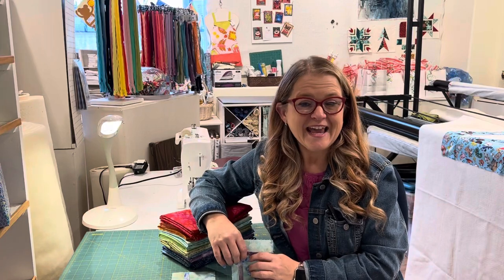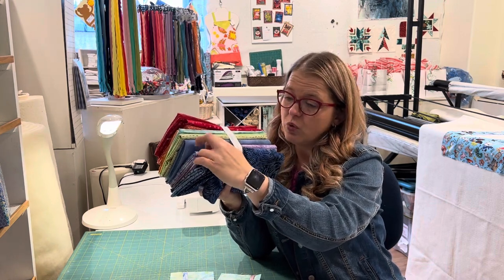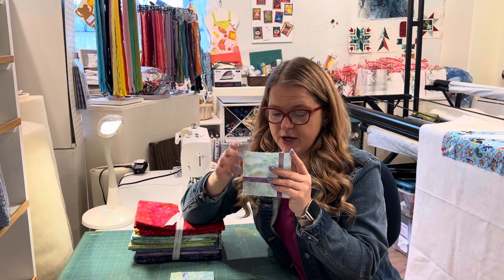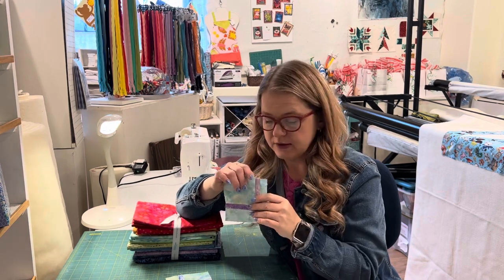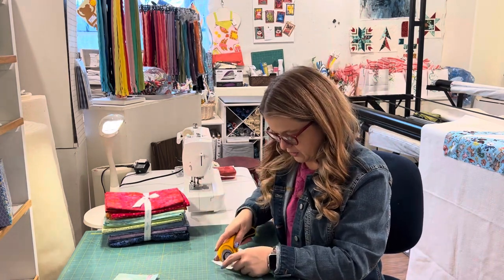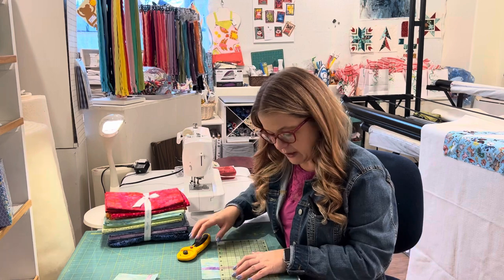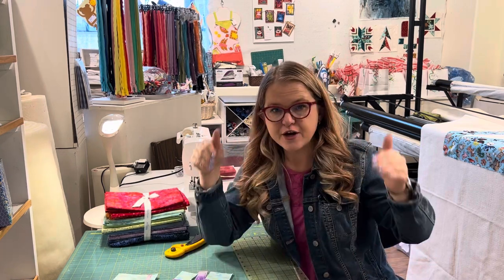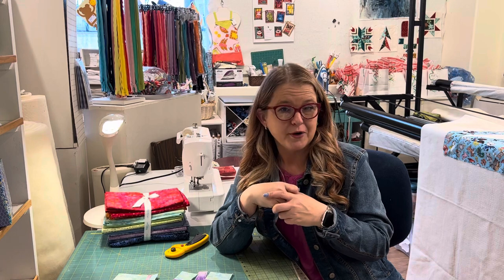Temperature Quilt Pt1 ￼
Join us as we make a temperature quilt in 2023.
Cut your fabrics in 4 1/2” squares and
 1”x4 1/2” sticks.
Cut a line vertical and insert a stick. The cut your fabric horizontally and insert a stick.
Blocks will measure 4 1/2” sq.
Sewing layout is 18 blocks across by 20 blocks down.
To chart your temperatures and make a key for your fabrics print the sheet below using the link.